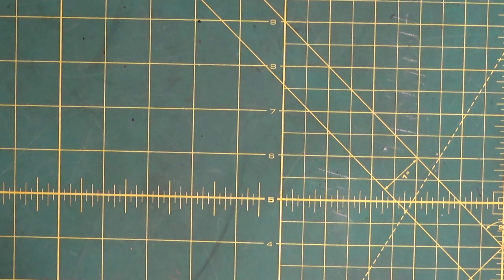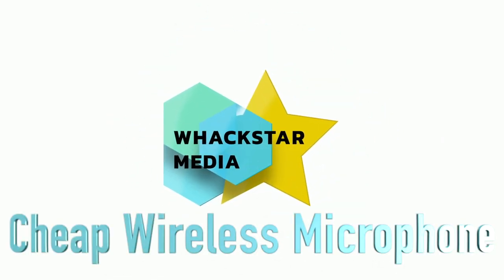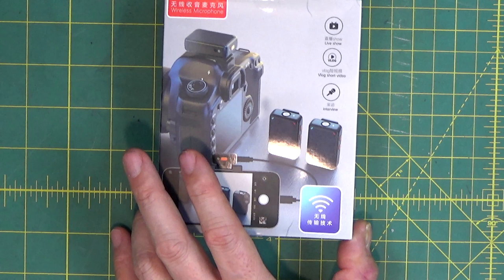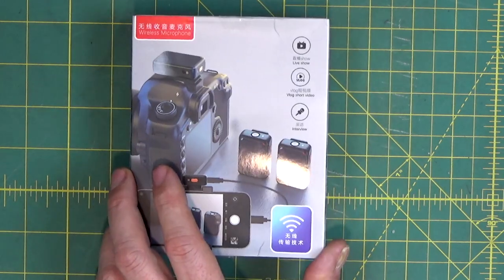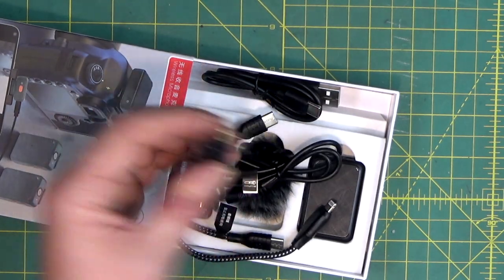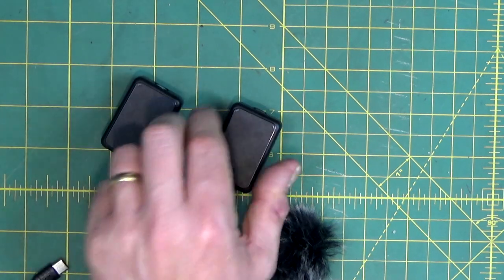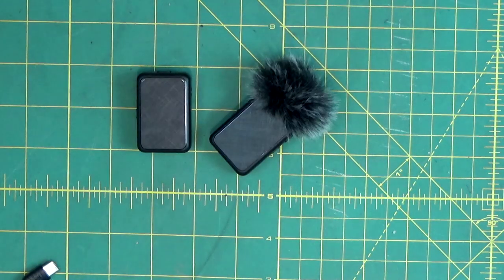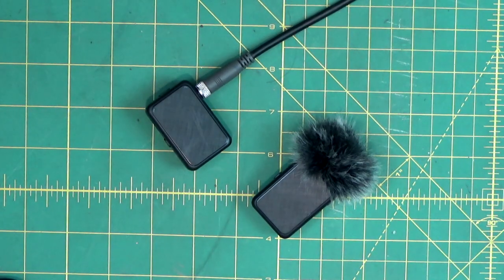Cheap Wireless Microphone from China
In this video, Wayne tries to find a cheap but responsible-sounding wireless microphone that can be used with his go pro and Nikon camera. Needless to say, it didn't go well.

Whackstar Media is the community that supports Reverend Wayne Hackman. He is an Anglican Chaplain that enjoys technology, travel, aviation, amateur radio, and exploring the Christian faith. Thank you for visiting the channel, and I hope you find something interesting.